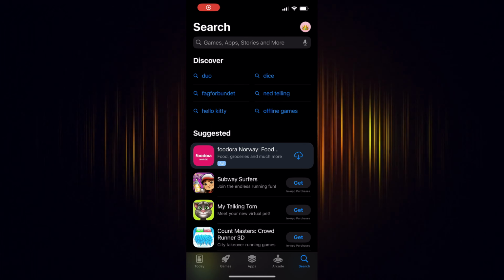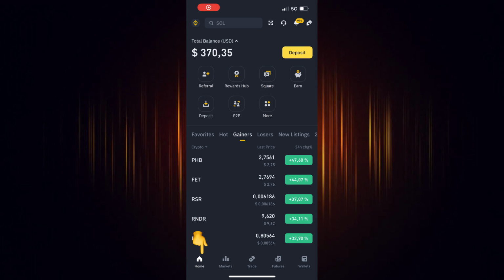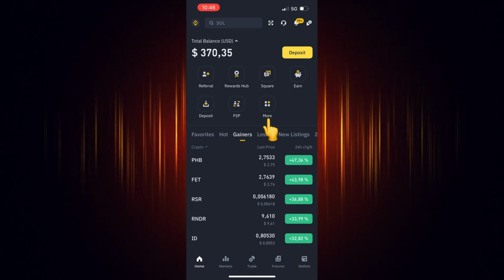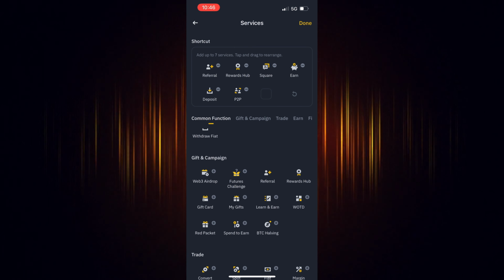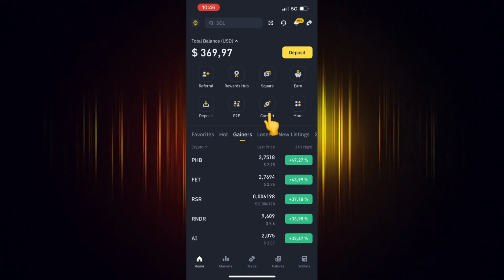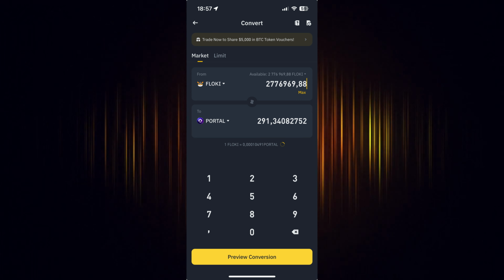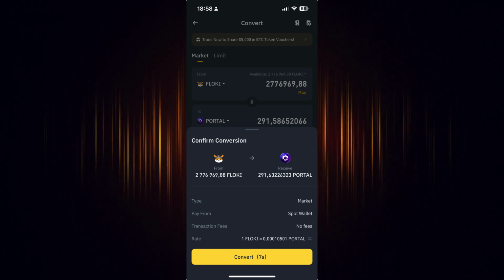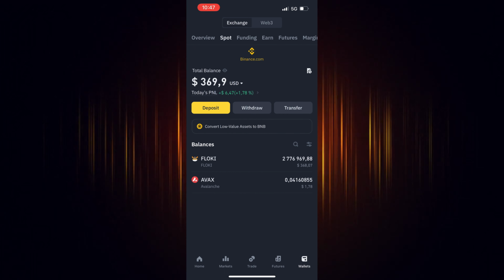How to BUY or CONVERT To Portal Token on Binance (Easy Step-by-Step Guide) - 2024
In this video, I will show you How to BUY or CONVERT To Portal Token in Binance mobile app, step by step.